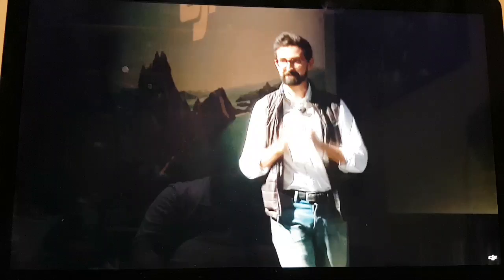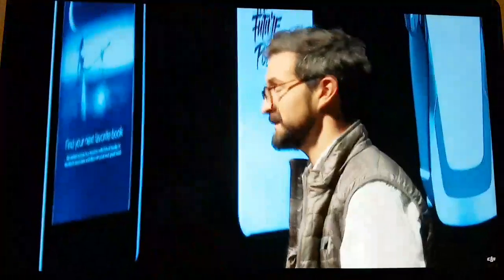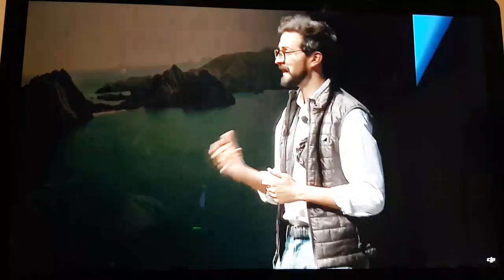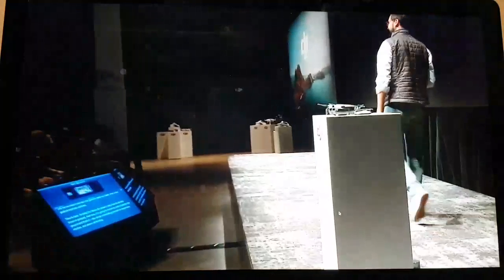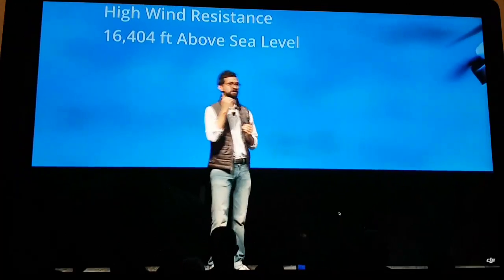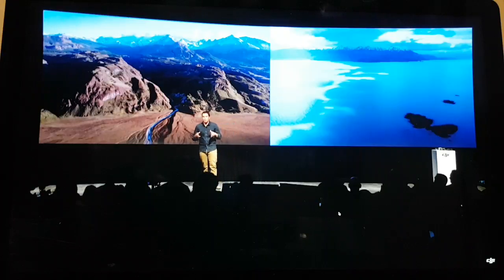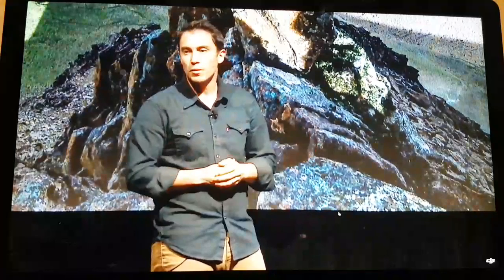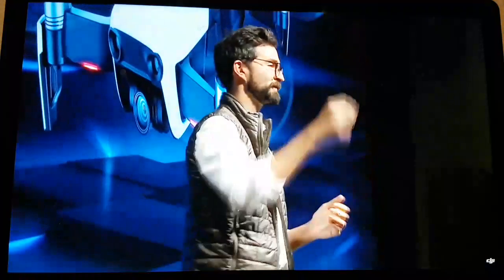DJI LIVE - Mavic Air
The ultraportable Mavic Air features high-end flight performance and functionality for limitless exploration.

Start ordering your today from